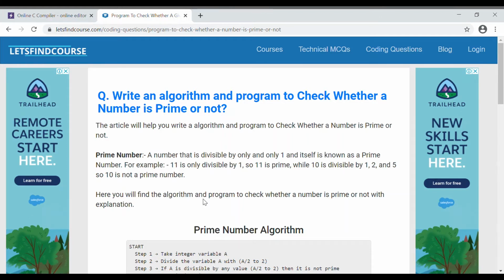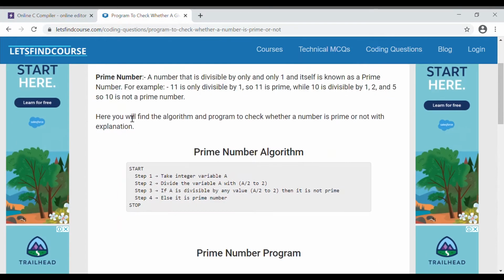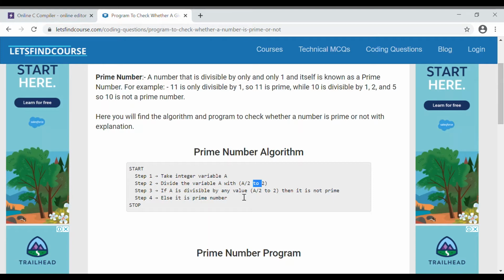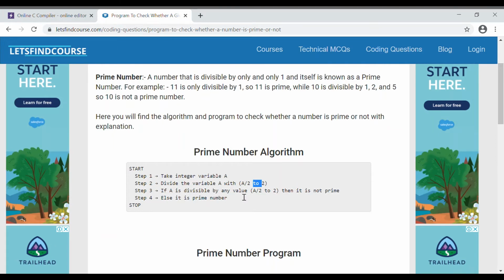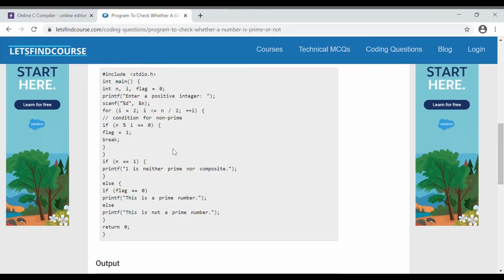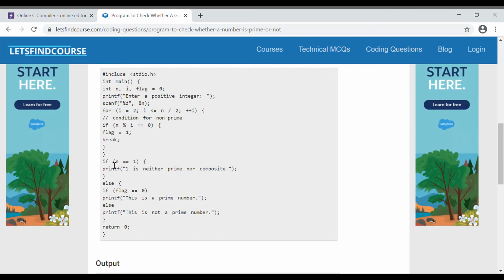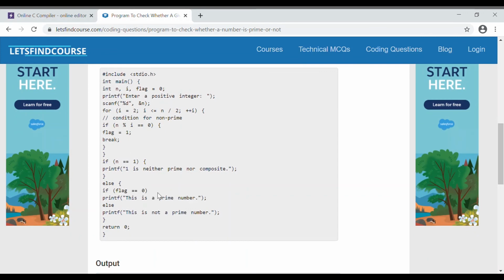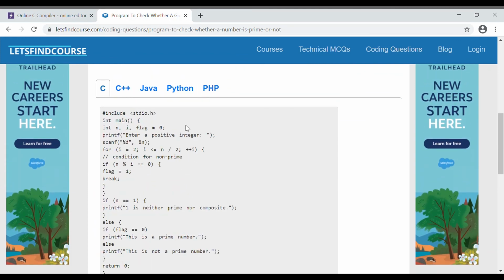Algorithm & Program to Check Whether a Given Number is Prime Number or Not - Letsfindcourse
Algorithm & Program to Check Whether a Given Number is Prime Number or Not | Find its code in C, C++, Java, Python, PHP. | Know what is prime number?